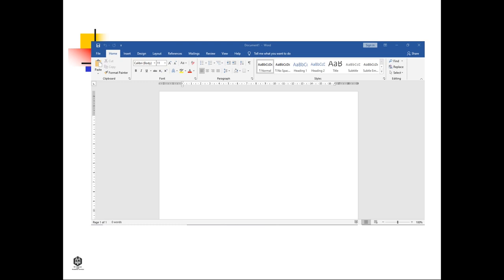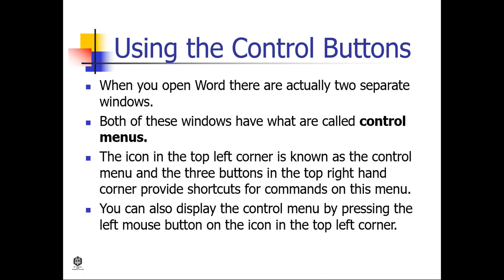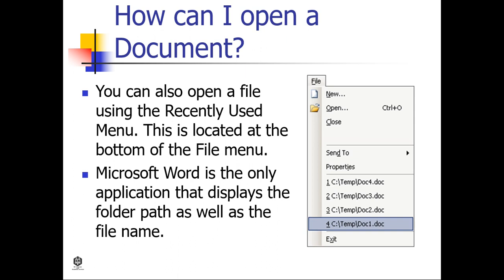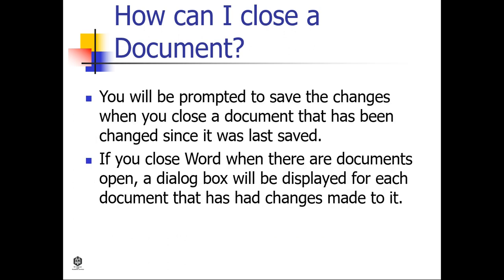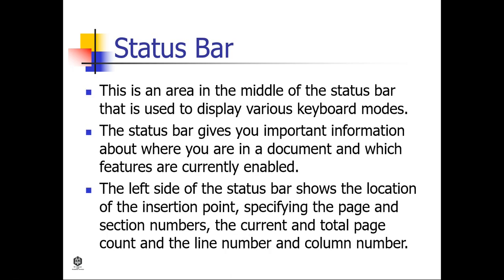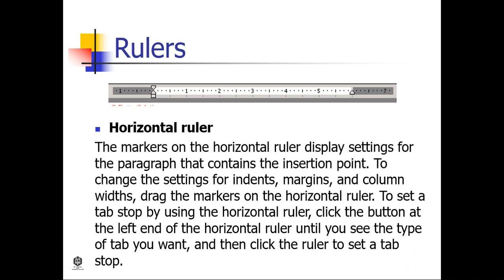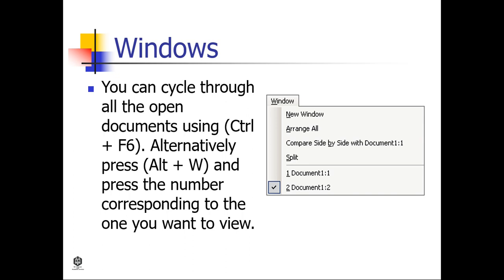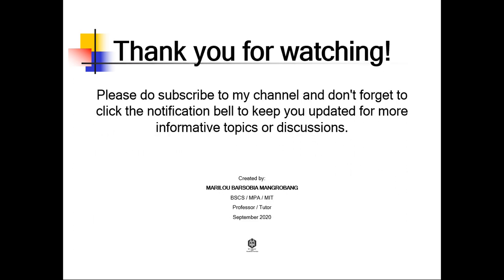Introduction to Microsoft Word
Microsoft Word is one of the most popular word processing tools in the world, and the number of parts of Microsoft Word has only expanded over time. Word is available for installation on a particular computer or for use in the cloud on Microsoft's servers through its Office 365 brand. Either way, the parts of MS Word include features for entering and formatting text, tools to embed images and files from other programs, the ability to save and print documents, and tools for collaborating with other users.

Microsoft Word is a word processor developed by Microsoft. It was first released on October 25, 1983, under the name Multi-Tool Word for Xenix systems. Subsequent versions were later written for several other platforms including IBM PCs running DOS (1983), Apple Macintosh running the Classic Mac OS (1985), AT&T Unix PC (1985), Atari ST (1988), OS/2 (1989), Microsoft Windows (1989), SCO Unix (1994), and macOS (formerly OS X; 2001). Commercial versions of Word are licensed as a standalone product or as a component of Microsoft Office, Windows RT, or the discontinued Microsoft Works suite.

Microsoft Word or MS-WORD (often called Word) is a graphical word processing program that users can type with. It is made by the computer company Microsoft. Its purpose is to allow users to type and save documents.

Similar to other word processors, it has helpful tools to make documents: Spelling & grammar checker, word count (this also counts letters and lines), Speech recognition, Inserts pictures in documents, Choice of typefaces, Special codes, Web pages, graphs, etc., Tables, Displays synonyms of words and can read out the text, and Prints in different ways. MS Word is a part of Microsoft Office, but can also be bought separately.